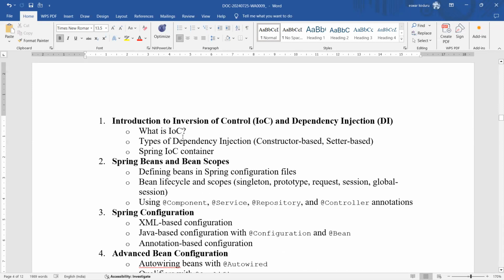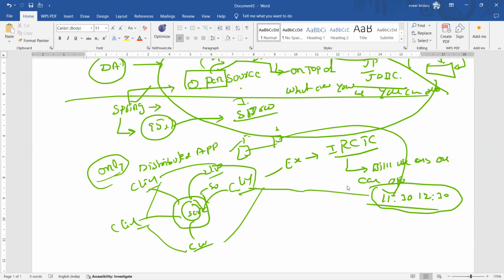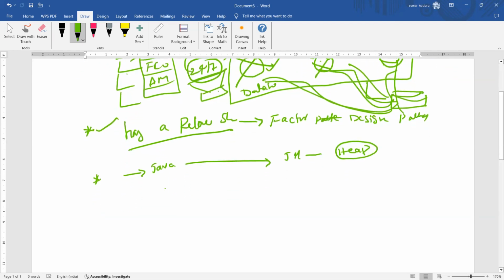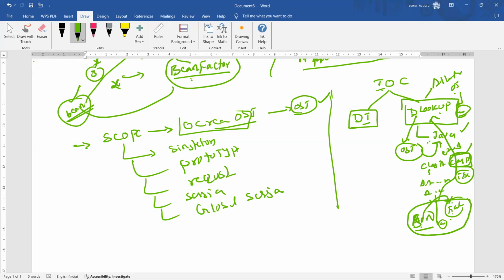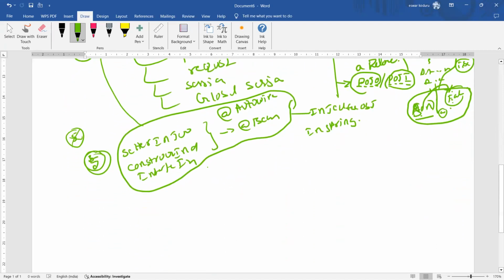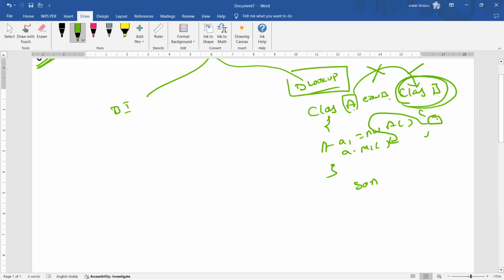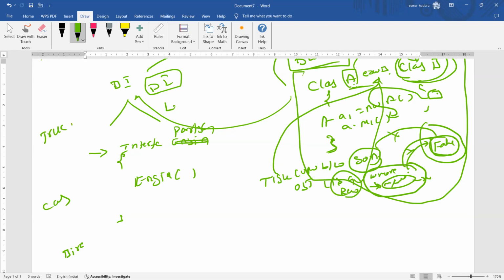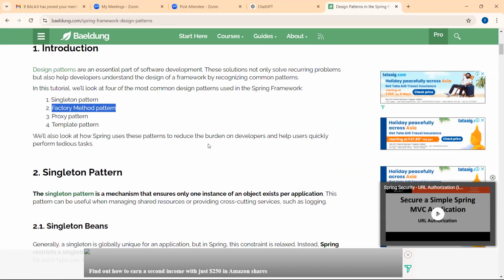36-Spring Core-1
IoC Container: The Spring IoC container manages the creation, configuration, and lifecycle of beans (objects) using DI.
Bean: A bean is an object that is instantiated, assembled, and managed by the Spring IoC container.
Types of IoC Containers:
BeanFactory: Basic container that lazily loads beans.
ApplicationContext: More advanced, supports event propagation, declarative mechanisms to create a bean, and more.
2. Dependency Injection (DI)
DI allows an object to define its dependencies through constructors, setters, or interface injection. Spring supports two types of DI:

Constructor-based DI: Injects dependencies through the constructor of the class.
Setter-based DI: Injects dependencies through setter methods.
3. Spring Beans
A Spring Bean is a Java object that the IoC container manages. Beans are defined in XML files or via annotations like @Component, @Service, @Repository, and @Controller.

Bean Scopes: Defines the lifecycle of a bean. Common scopes:
Singleton: Only one instance of the bean exists for the container (default).
Prototype: A new bean is created every time it is requested.
Request: A single instance per HTTP request.
Session: A single instance per HTTP session.
4. Configuration Metadata
Configuration can be done in different ways:

XML Configuration: Traditional way to define beans and dependencies.
Java-based Configuration: Use @Configuration and @Bean annotations for configuration.
Annotation-based Configuration: Using annotations like @Autowired, @Component, etc., to let Spring automatically discover and inject dependencies.
5. Annotations
@Autowired: Automatically wires dependencies by type.
@Qualifier: Used along with @Autowired to resolve ambiguity when multiple beans of the same type exist.
@Component, @Service, @Repository, @Controller: Stereotype annotations to define beans and let Spring know how to manage them.
@Configuration: Indicates that the class contains @Bean definitions that should be processed by the Spring IoC container.
@Bean: Used in Java-based configuration to declare beans.
Example: Setter-based DI with Annotation Configu